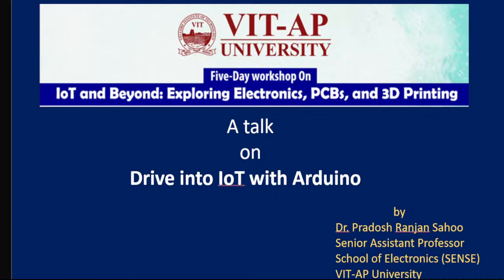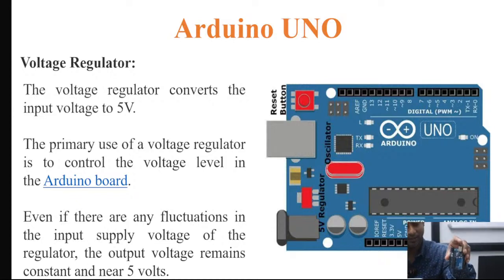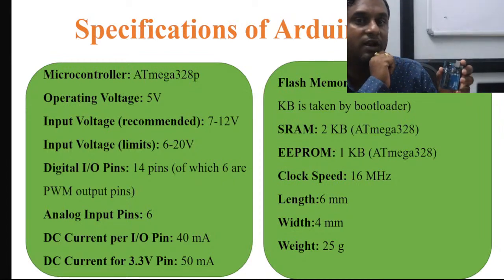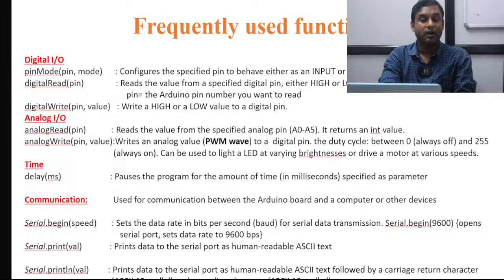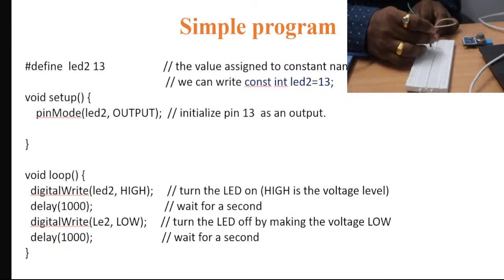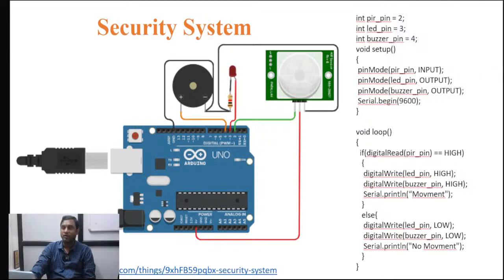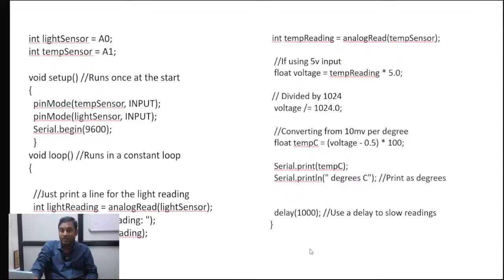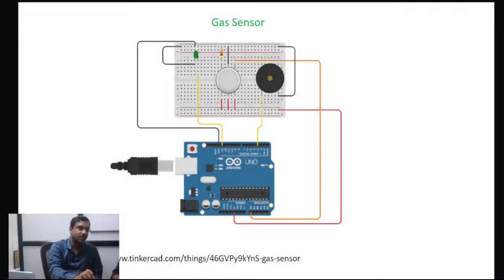Day-2 Session 1 of Five - Day Workshop on IoT and Beyond VIT-AP University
Day-2 of Five - Day Workshop on IoT and Beyond